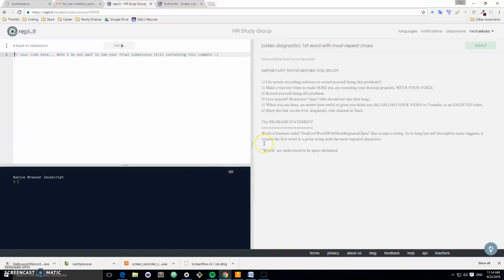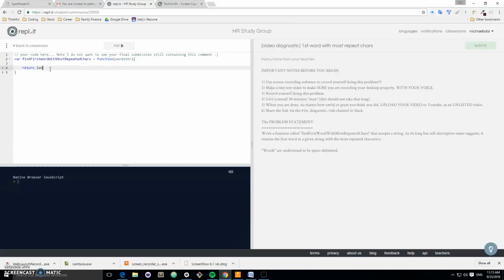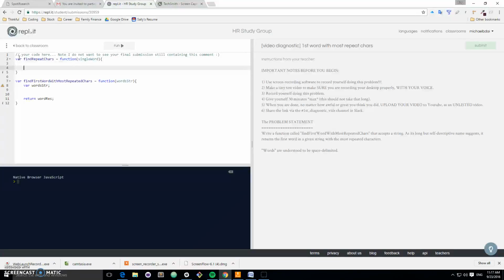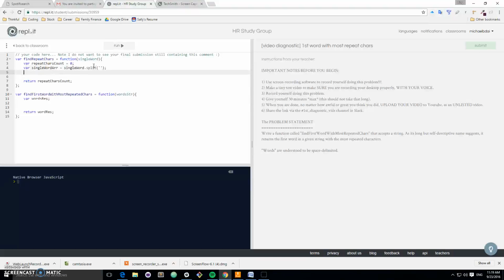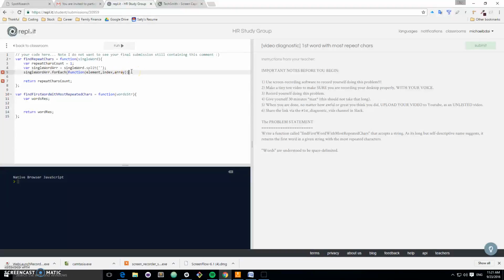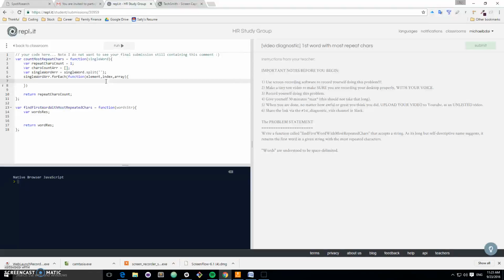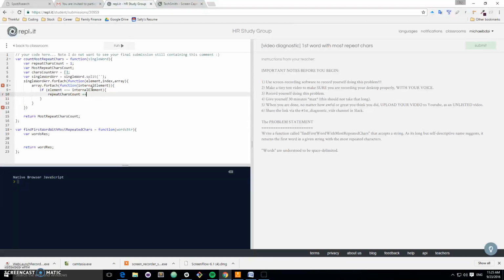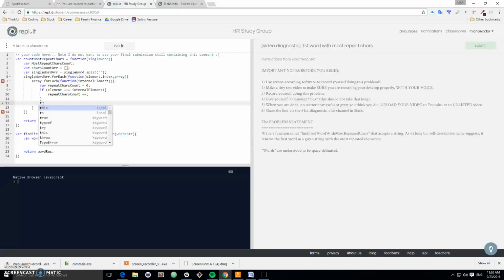Coding Record 1-2